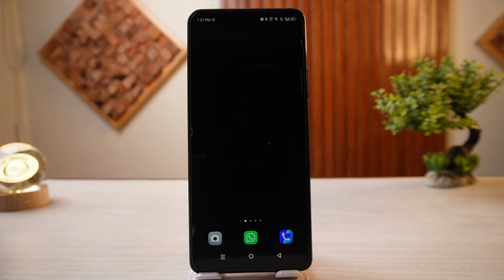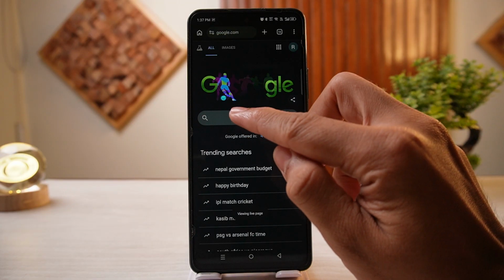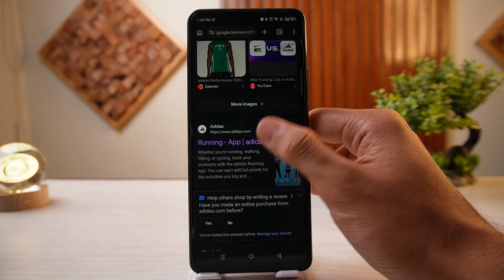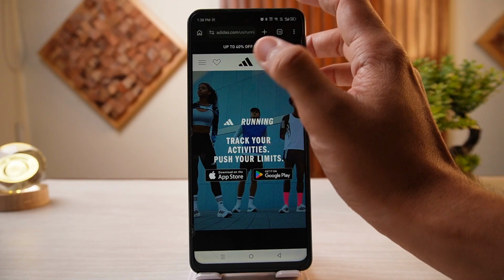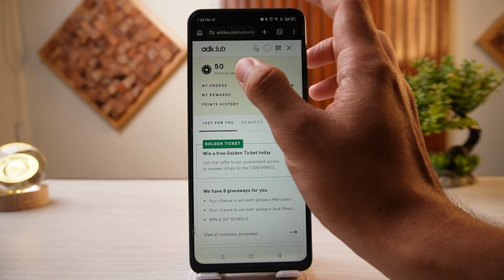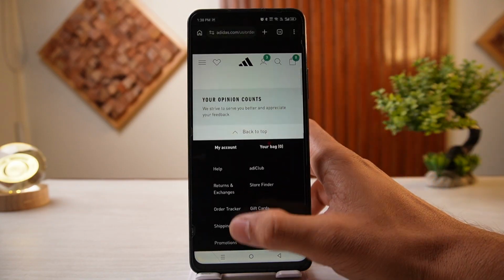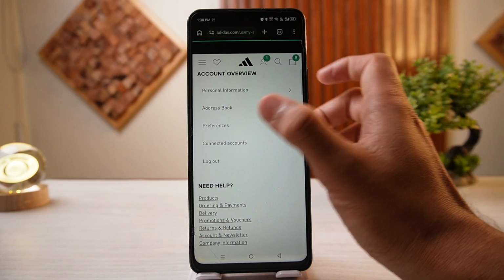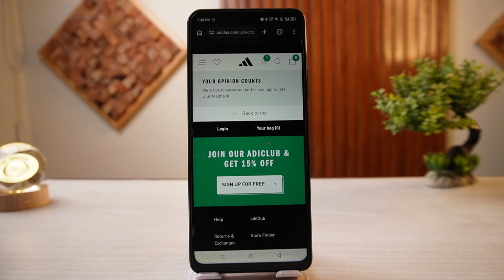How to Log Out of Adidas Training | Simple Step-by-Step Sign Out Guide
Learn how to log out of Adidas Training quickly and easily with this simple step-by-step guide. If you are trying to find the sign-out option or switch accounts inside Adidas Training, this tutorial will clearly show you the exact process.

Adidas Training is a popular fitness app that offers home workouts, strength training, HIIT sessions, and personalized training plans. Many users want to manage their account settings or safely log out after completing workouts. This video explains how to access your profile settings and sign out in just a few simple steps.

🔹 Summary:

This video demonstrates how to find the profile or account menu in Adidas Training and log out safely. It also helps users who want to switch accounts or secure their login session.